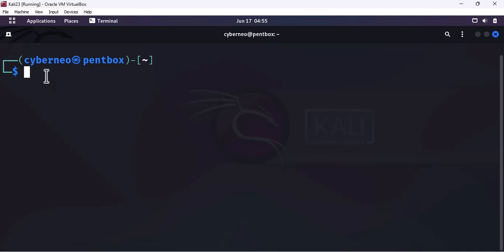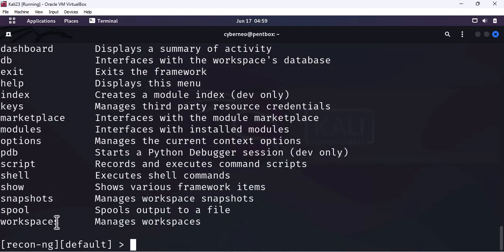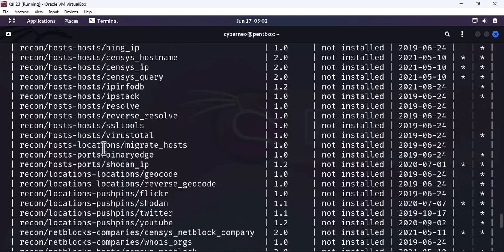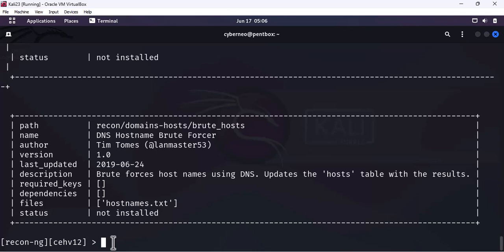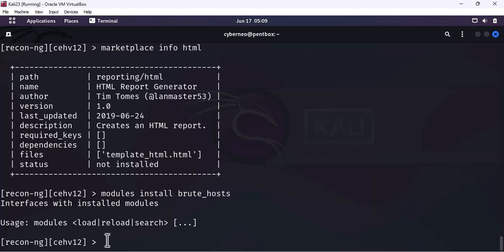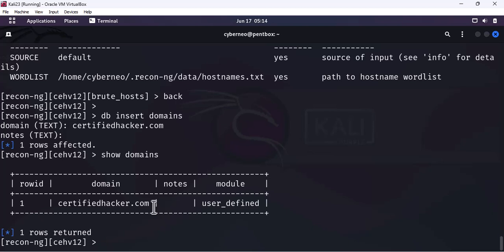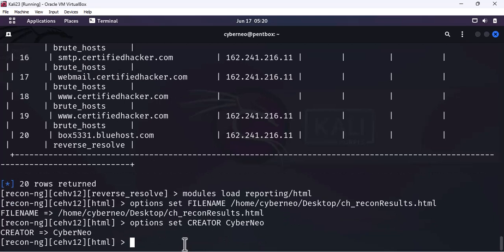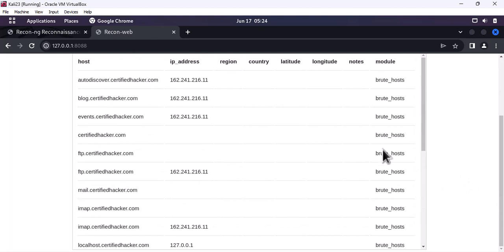Footprinting & Recon: Recon-ng Lab-01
This a basic walkthrough of gathering information about a target using *Recon-ng*. Kudos to the guys @BlackHillsInformationSecurity  for sponsoring the dev of this impressive tool.